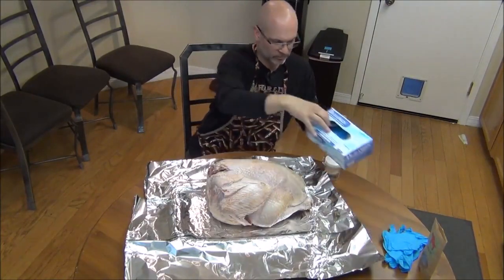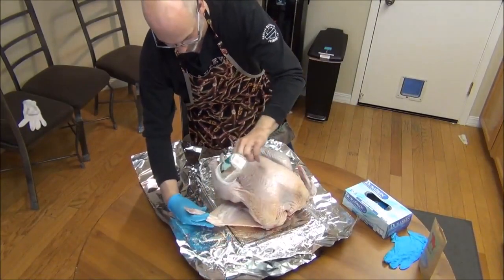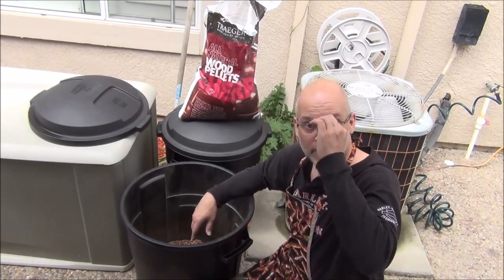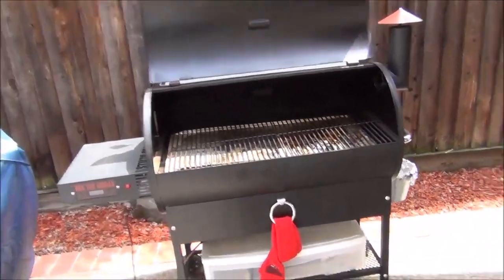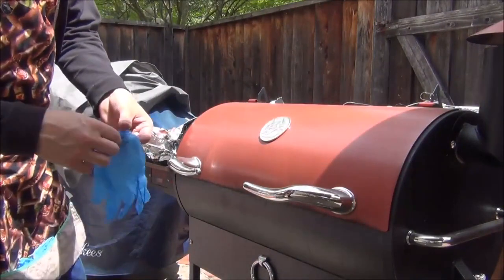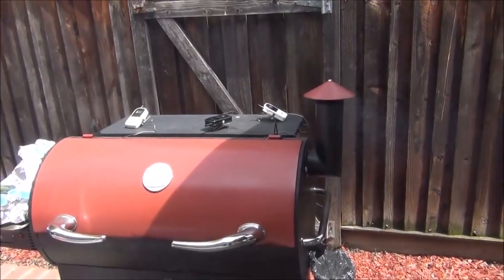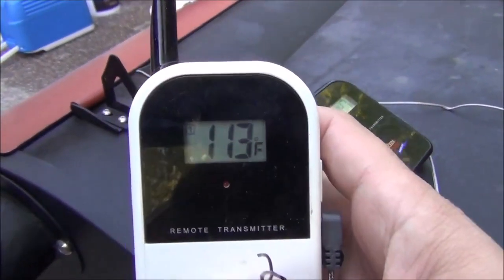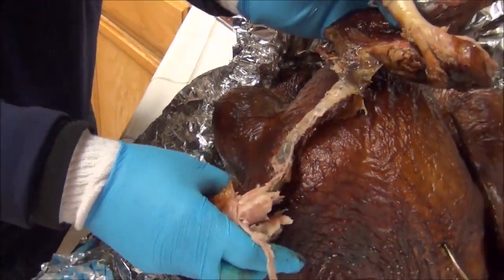How to Smoke a Turkey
Here I show how to smoke a turkey with the REC TEC Pellet Smoker.